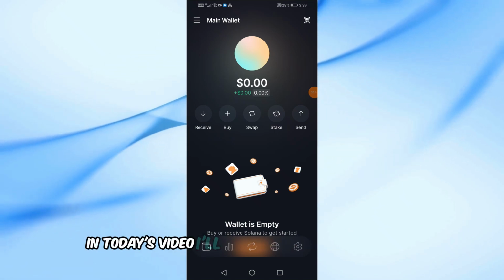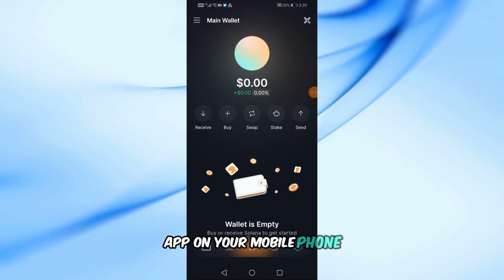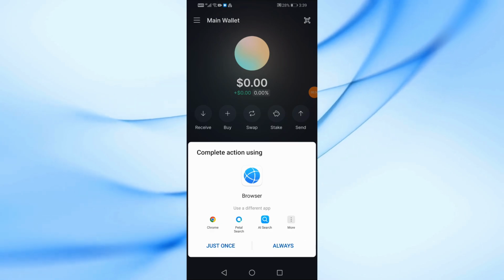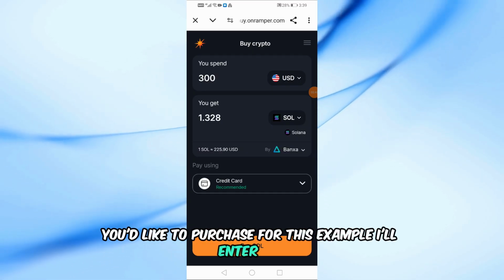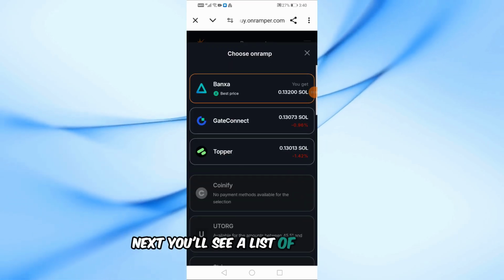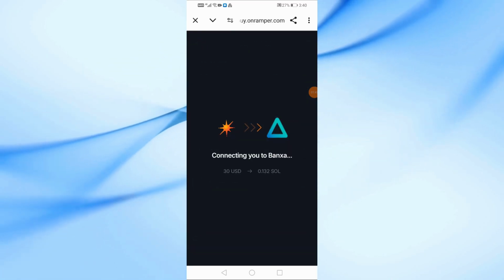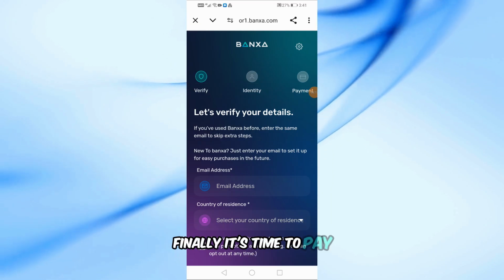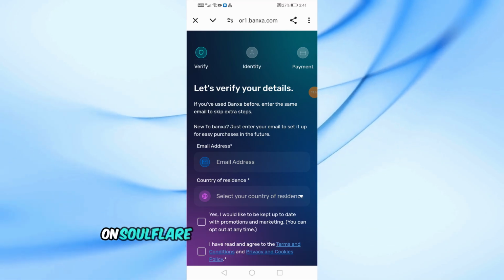How To Buy Solana On Solflare Wallet | Beginner’s Guide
Looking to buy Solana (SOL) on your Solflare Wallet but not sure how? In this step-by-step tutorial, I’ll show you how to purchase Solana safely and easily using the Solflare Wallet. Whether you’re a beginner or an experienced crypto user, this guide will walk you through every step, from setting up your wallet to completing your transaction.